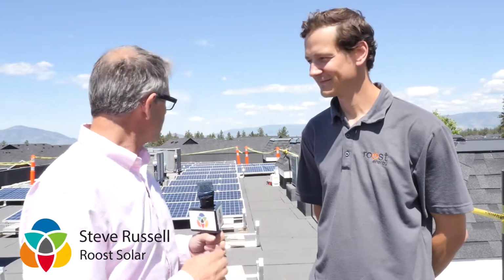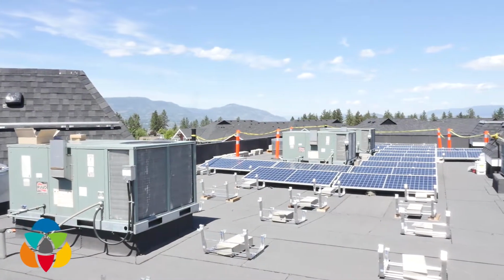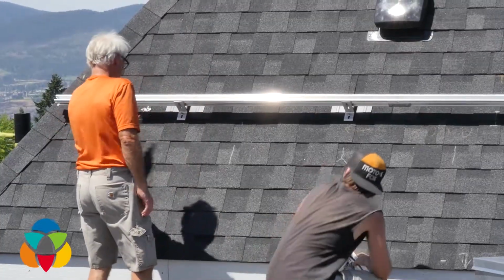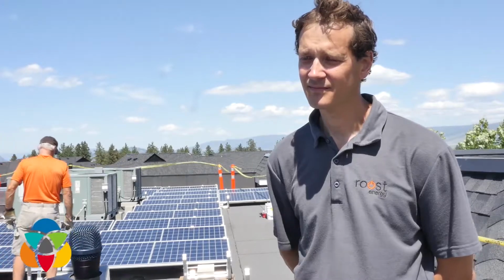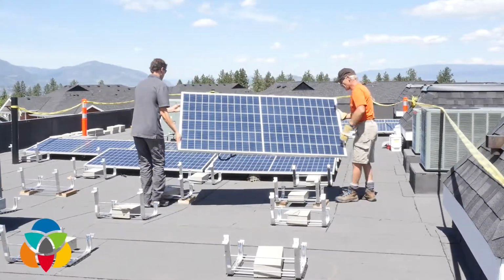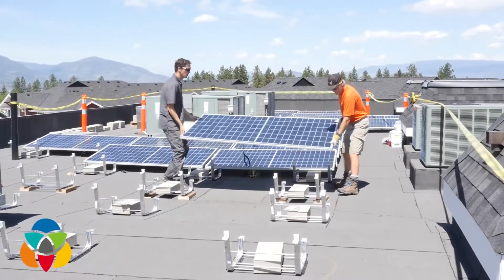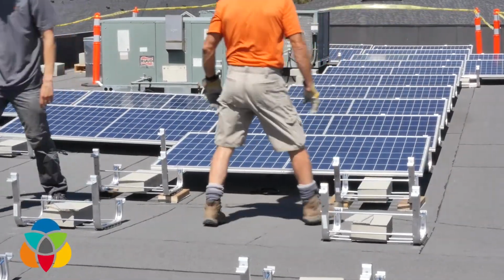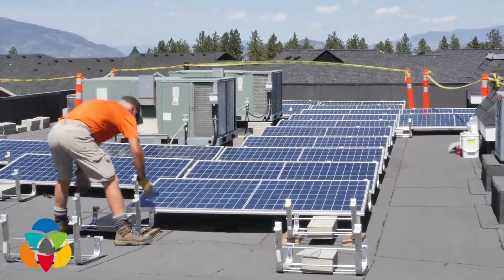Kettle Valley Village Centre going solar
Project developer Tony Overton says it's not just the "right thing to do".  He says it will start saving him money down the road and provide more certainty about his future energy costs.

We spoke with Overton and Steve Russel of Roots Solar as the installation nears completion.